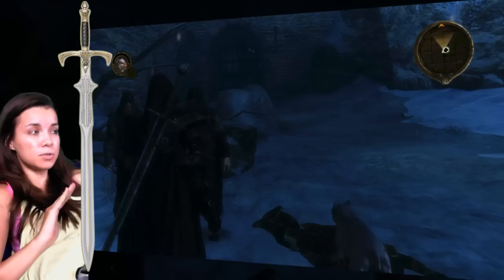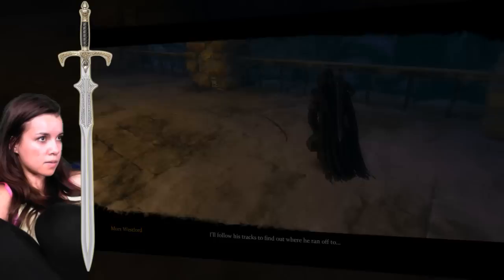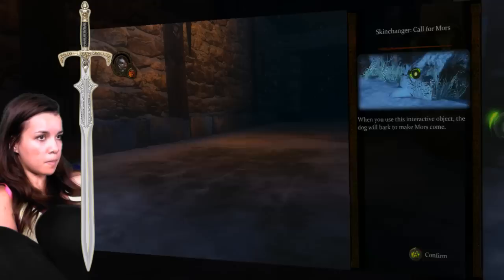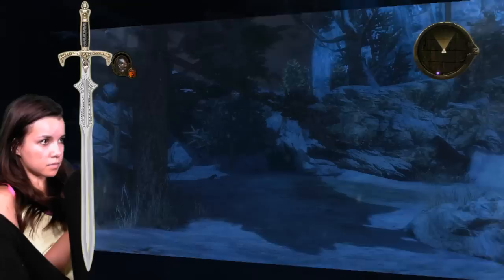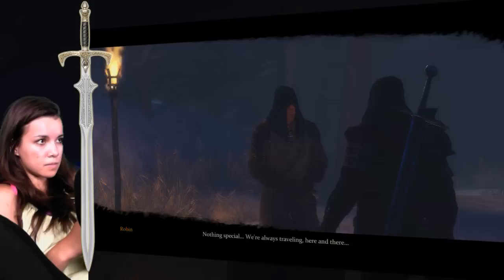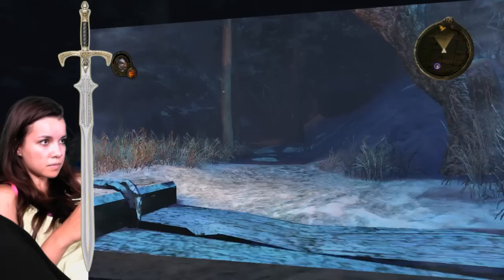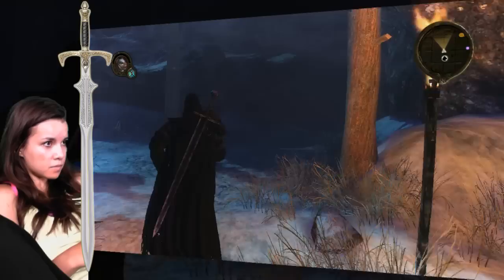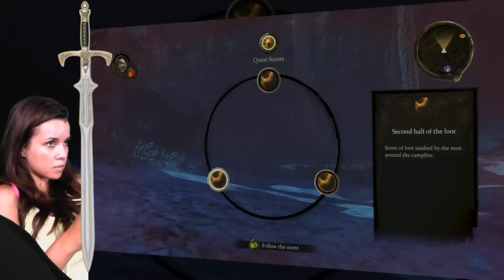Game Of Thrones - #14 - Missglamorazzi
Missglamorazzi Ingrid plays Game of Thrones play through for XBox xbox360 gameplay playthrough walkthrough commentary video game gaming review videogame part Lukesarcade arcade Conard series Live Arcade Games Rpg plays the PC lukes 360 PS3 Demo Commentary Level Release Shooter 3rd Person Guide Tips Tutorial Hints Kill Cam effects gory gruesome games hd official Elite Official Trailer